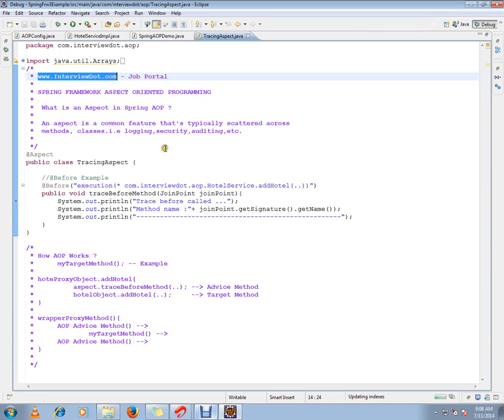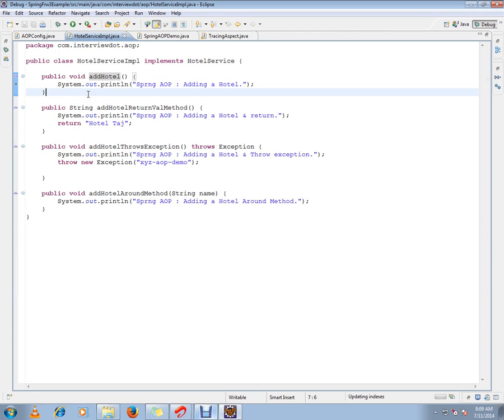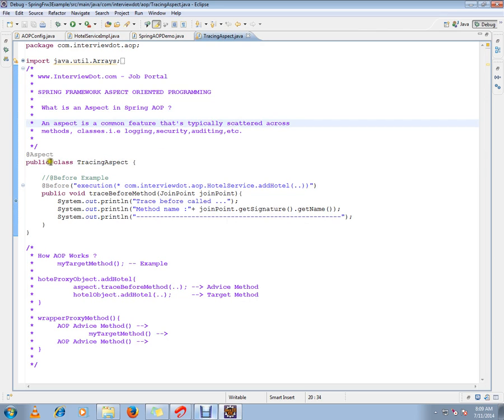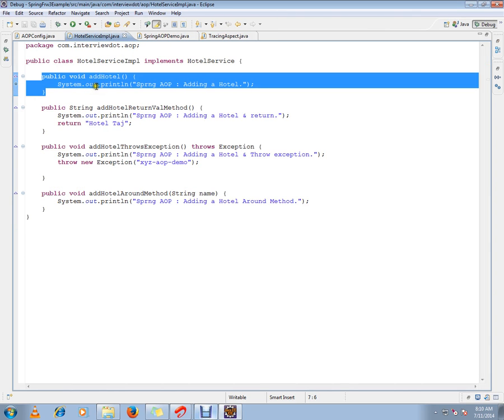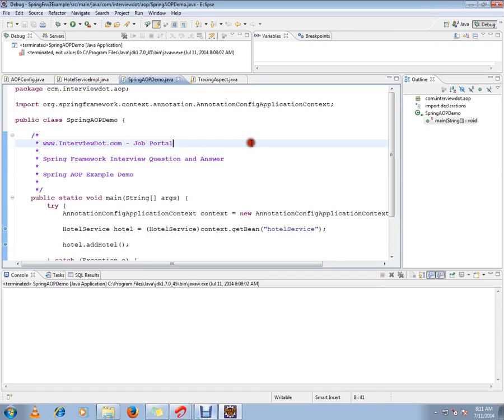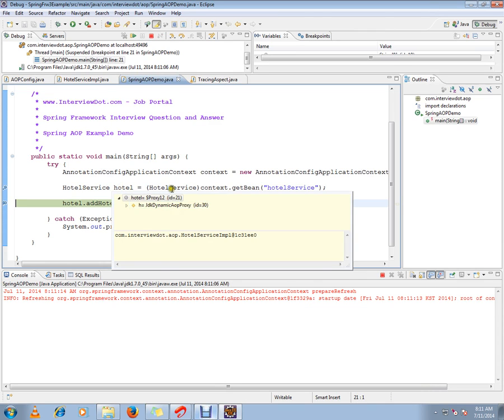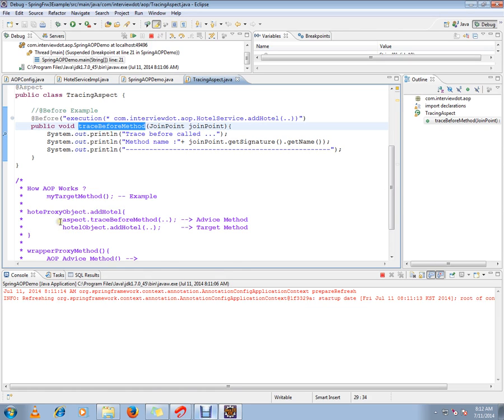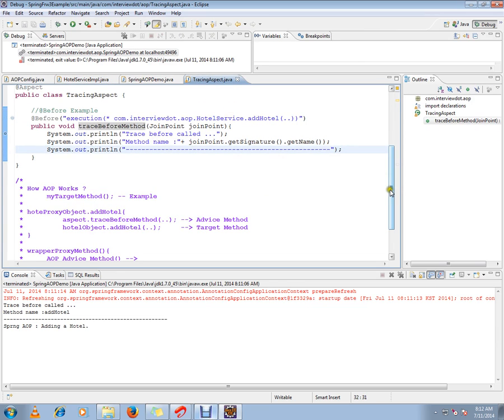ADVICE SPRING AOP DEMO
to get notifications. @BEFORE ADVICE SPRING AOP DEMO